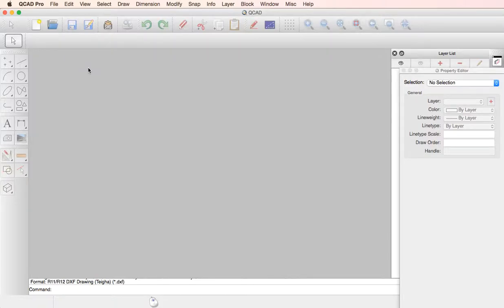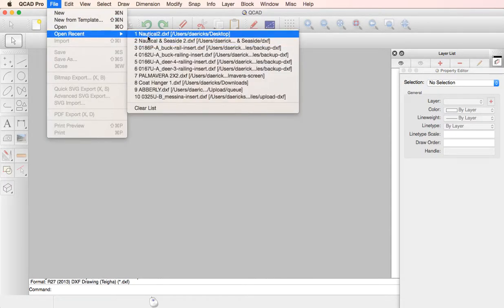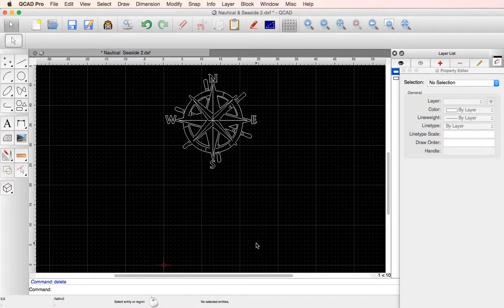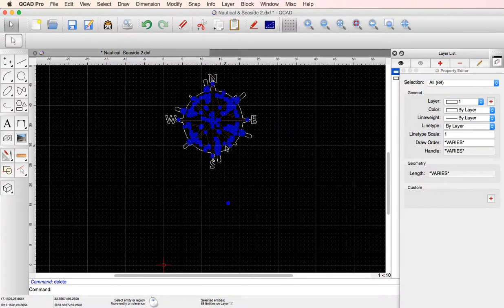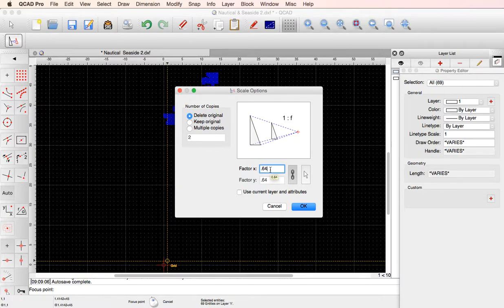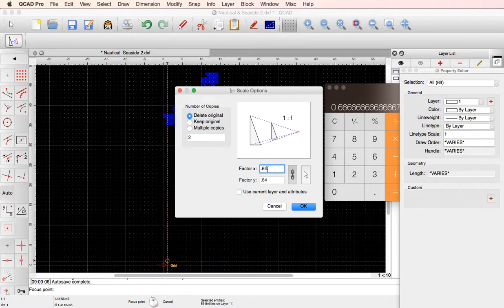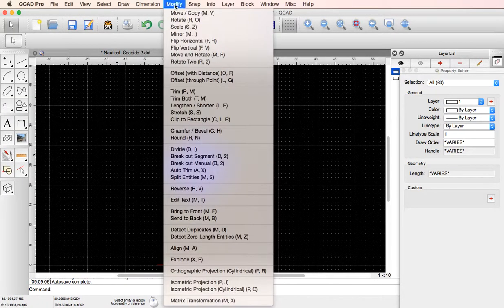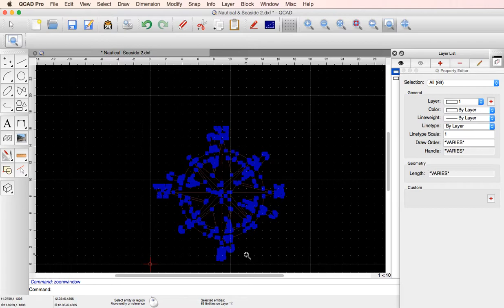Resize a DXF file with QCAD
Video shows how to resize DXF files from DesignShop.com with QCAD.